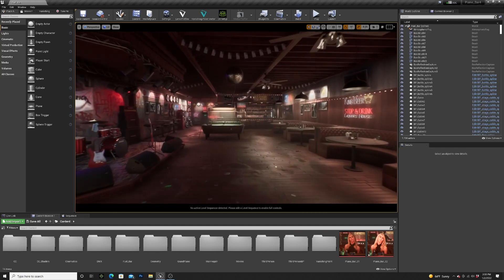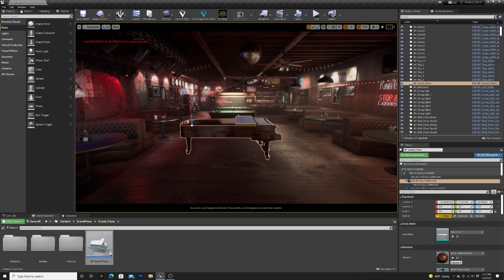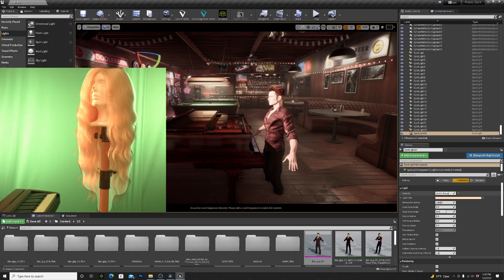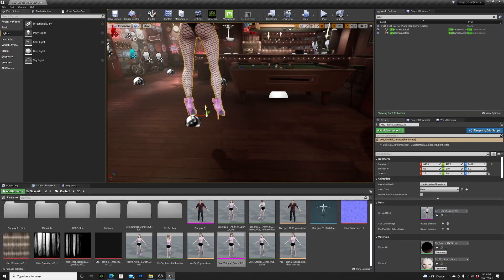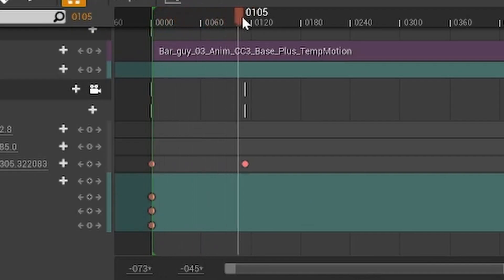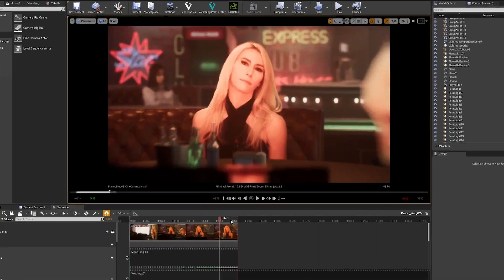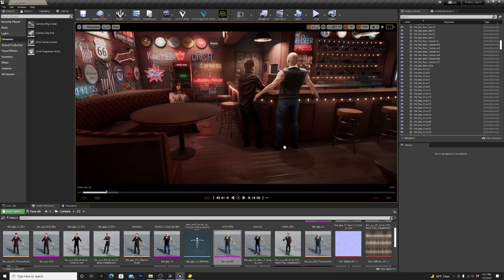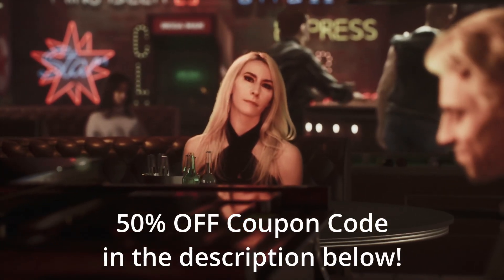I'm in a Movie!!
What a journey... sweat, tears, practicing, trying again and again,...